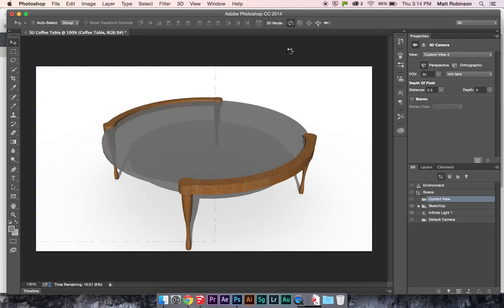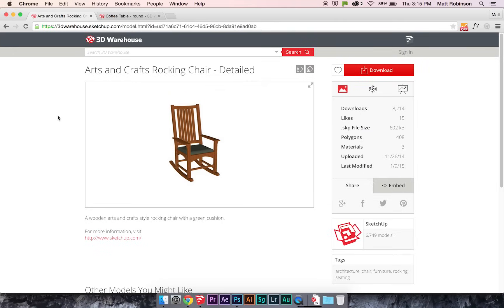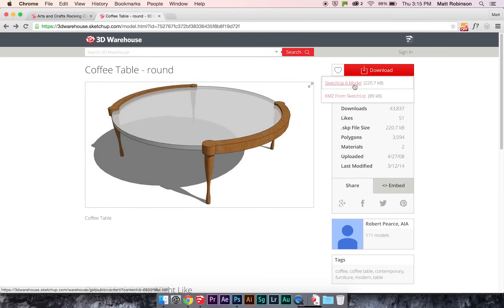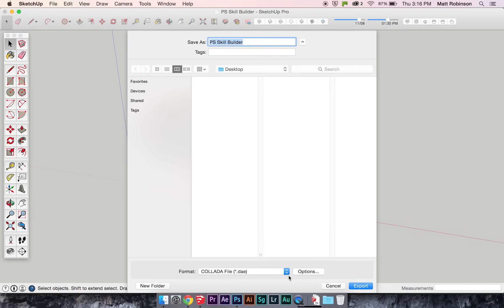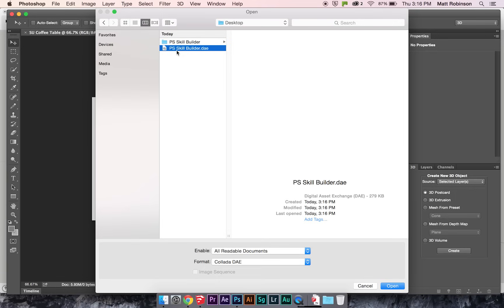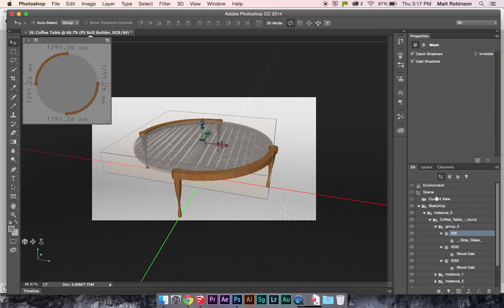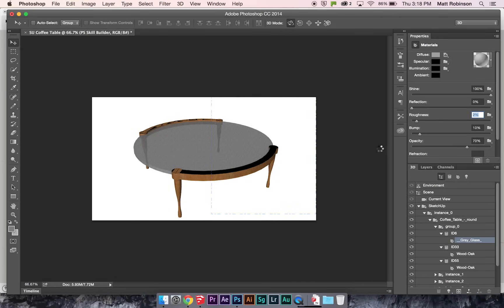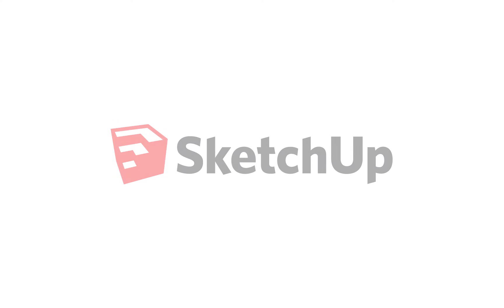SketchUp Skill Builder: Importing SketchUp Models into Photoshop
This video shows how to use native tools in SketchUp to bring models into Photoshop. Using the 3D feature in Photoshop you can render with custom materials, create animations, and more.

 Skill developed: Import SketchUp Models into Photoshop

 Please post on the SketchUp forum, link below, and exchange ideas, alternative methods for any given exercise or share your results: